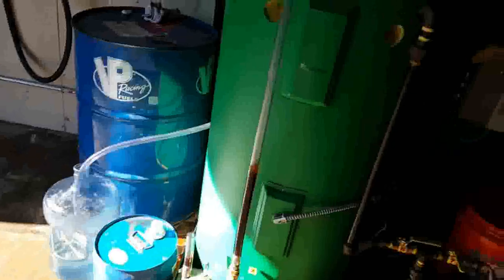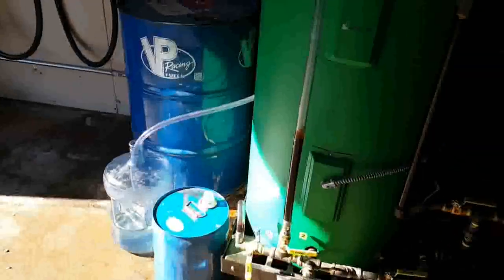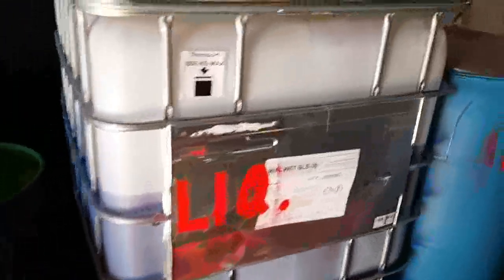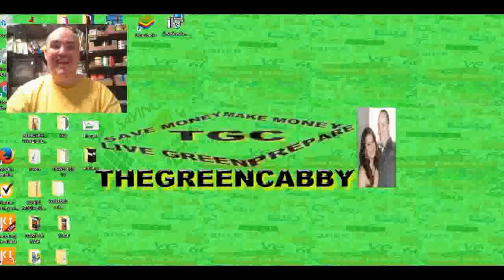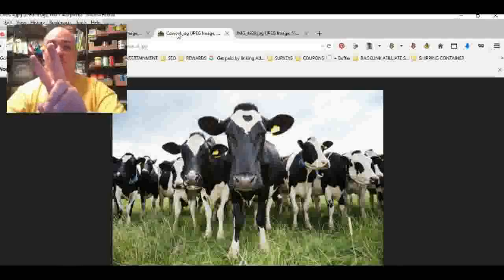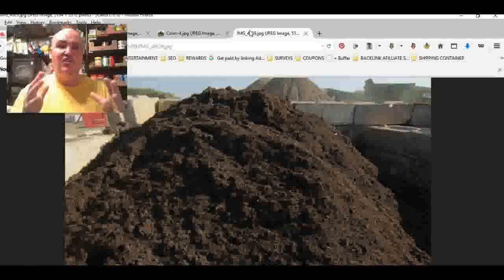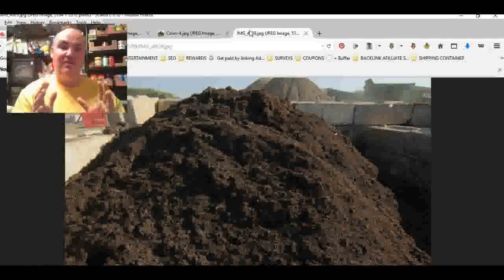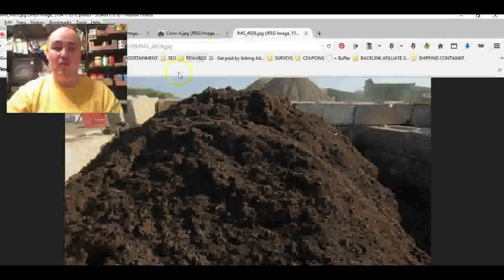BIODIESEL GLYCERIN METHANOL DISTILLATION - HOW TO PROCESS GLYCEROL & FINAL USES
BIODIESEL GLYCERIN METHANOL DISTILLATION - HOW TO PROCESS GLYCEROL & FINAL USES . Recover Methanol from glycerin during biodiesel production.  In this video we show you the final step in Homemade Biodiesel Production where we take the waste biodiesel glycerin ( glycerol ) and show you the steps it takes to distill the methanol used in making  biodiesel.  You are left with pure methanol and glycerin.  The waste vegetable oil glycerin has many uses that we talk about here.  We show you our 55 gallon US FREEDOM BIOFUELS GLYCERIN METHANOL DISTILLATION MACHINE AND GIVE YOU THE RESULTS WE HAVE COME TO FIND WITH THE PROCESS.